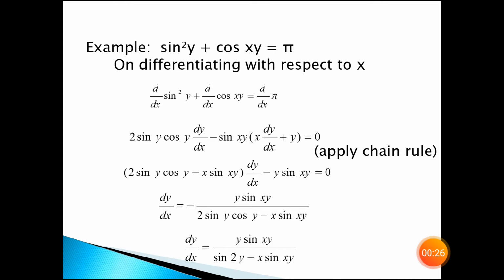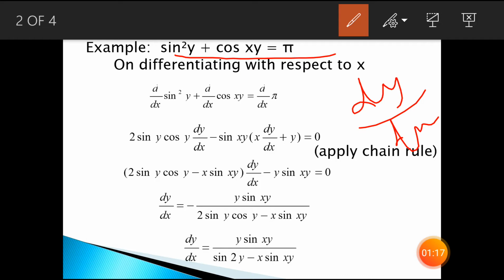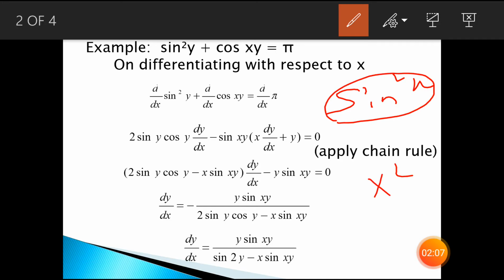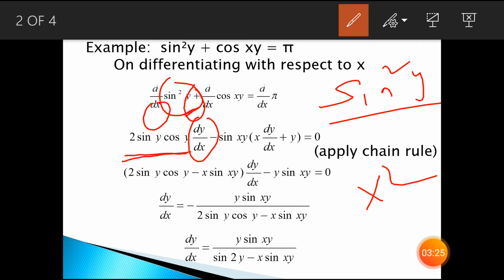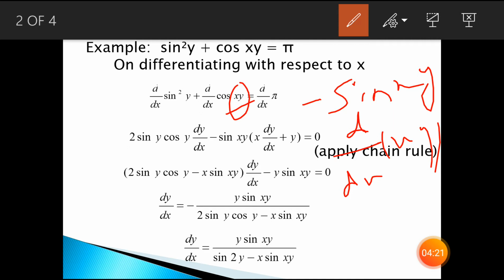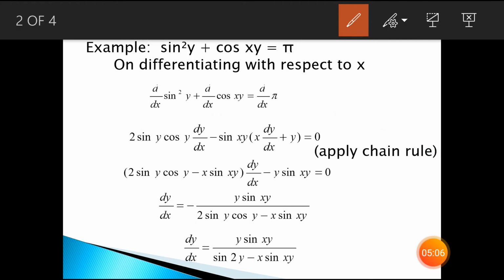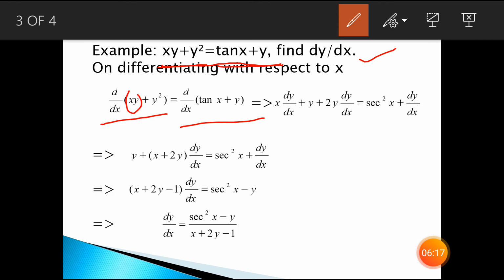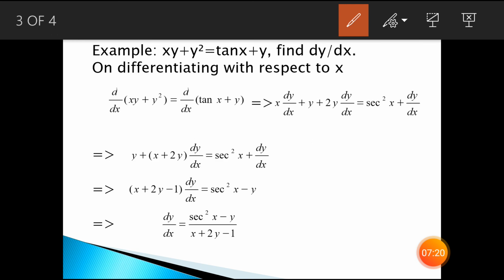Differentiability: Implicit functions (part 2)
this video is about sums related to implicit functions .